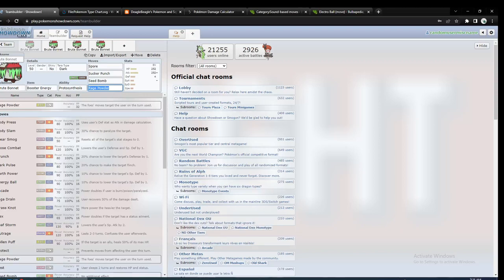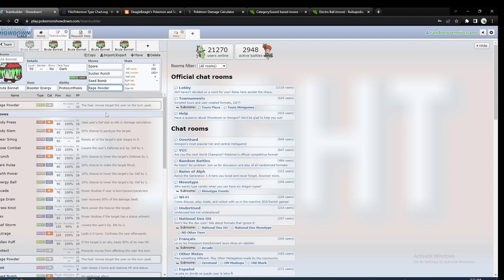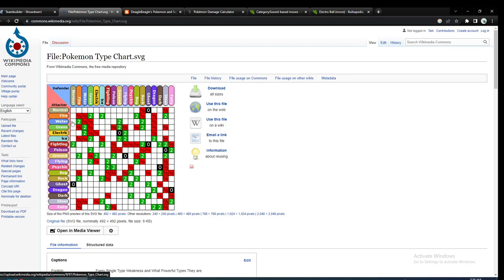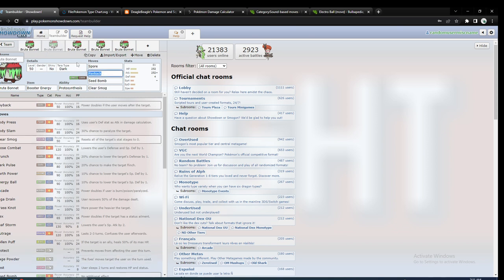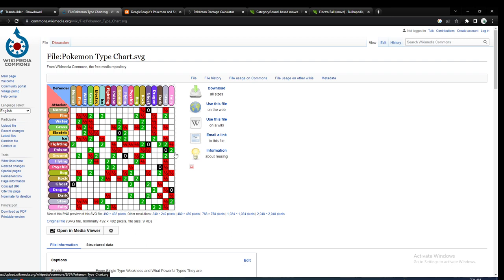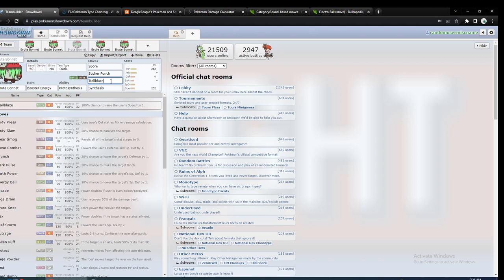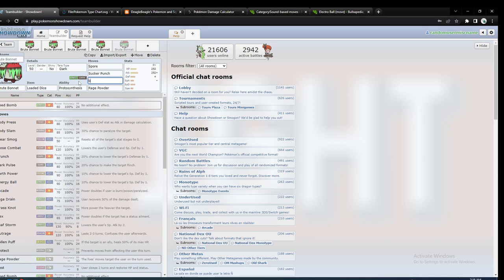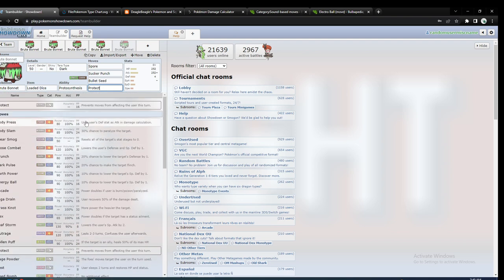VGC 23 Series 2 - How to Use Brute Bonnet